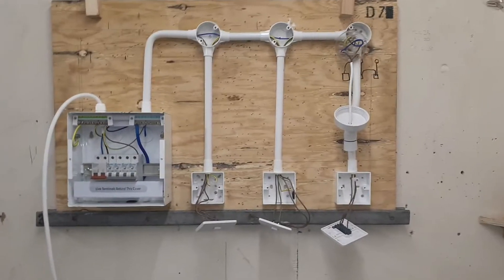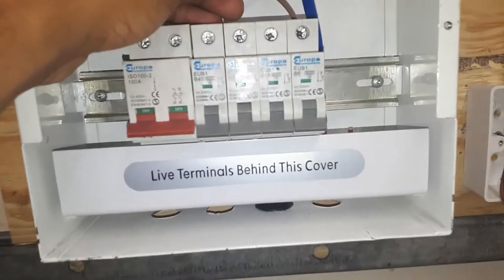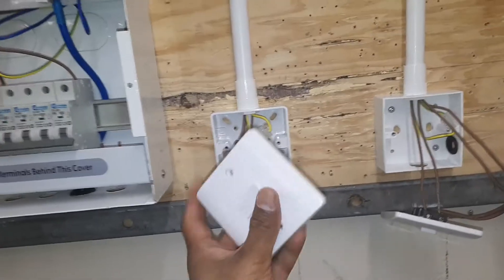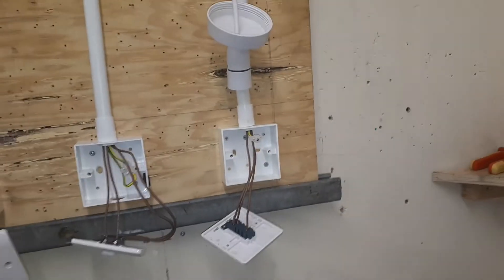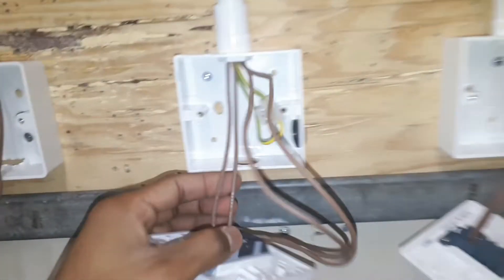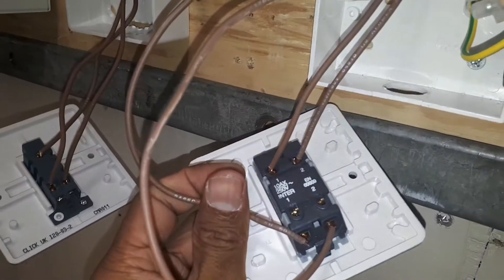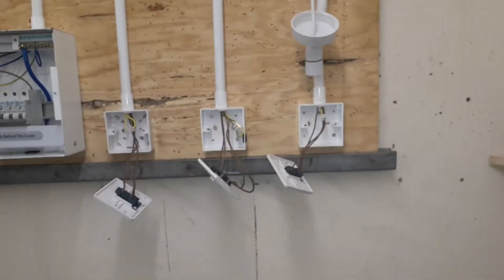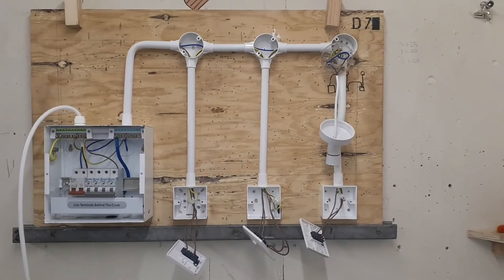How to Wiring Two Way and intermediate Switching of a light circuit in practical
You can learn How to Wiring Two Way and intermediate Switching of a light circuit in practical